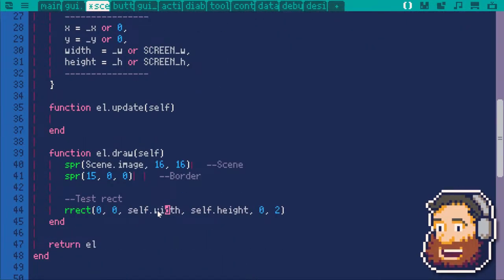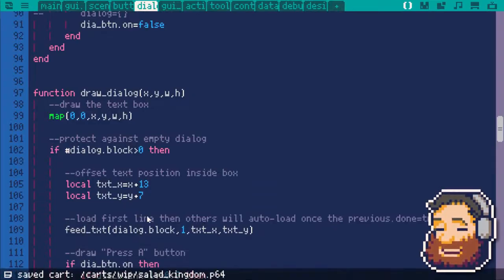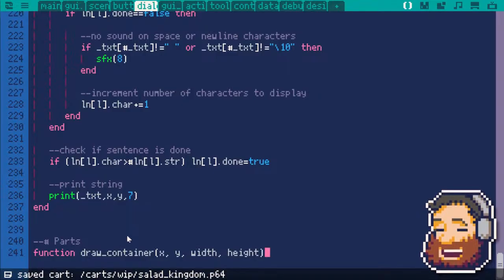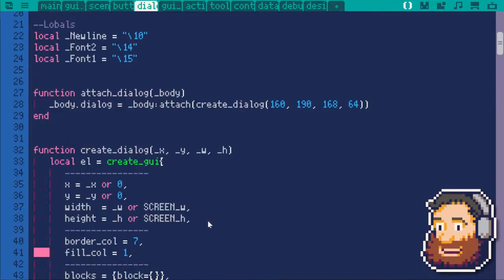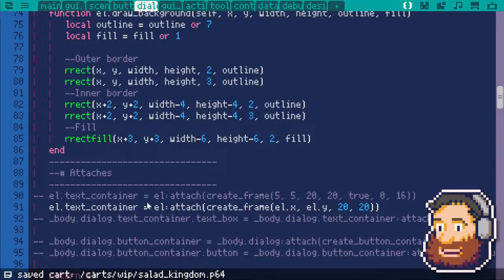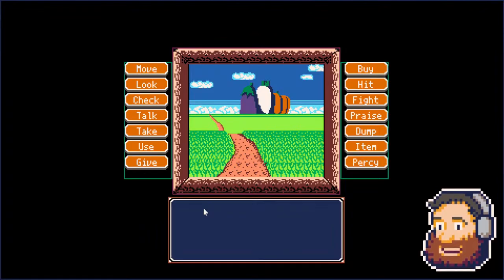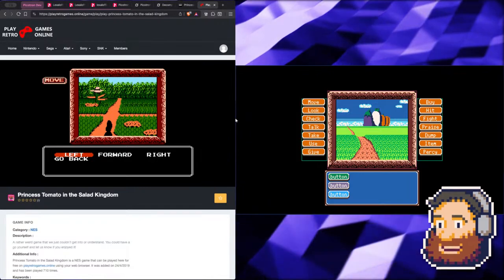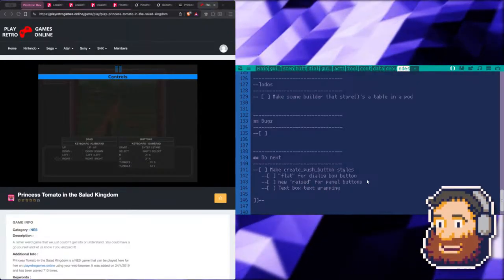Retro Gamedev | Picotron | Visual Novel | Princess Tomato | 🖌️ Slow Hobbies for Fast People 🏃🏻‍♂️💨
New Picotron version, visual novel work, and the best time you'll ever have!